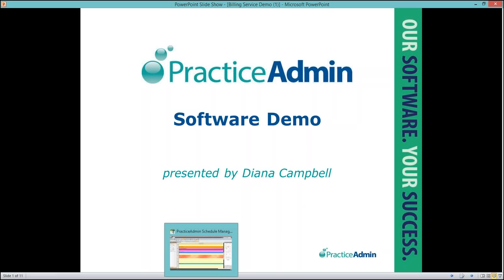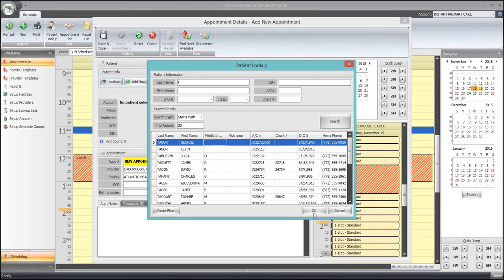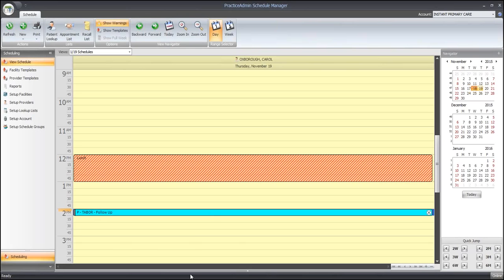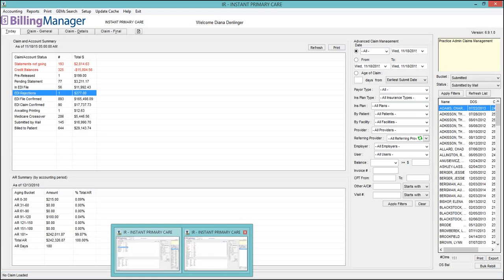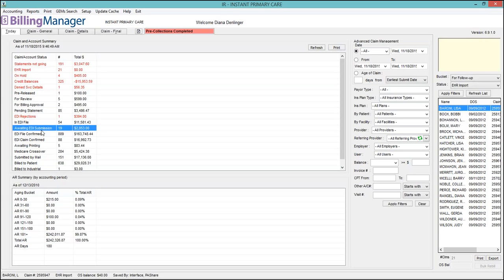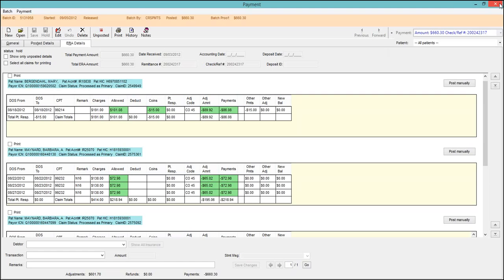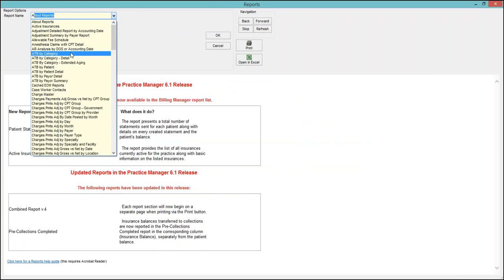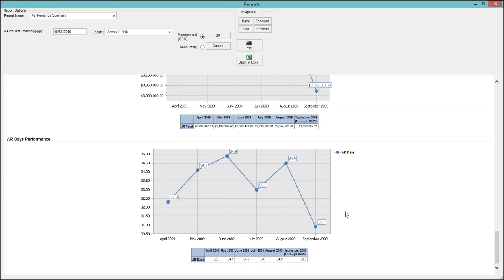PracticeAdmin Demo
A high level overview of PracticeAdmin ProviderSuite solution, including Scheduling, Billing, and Reporting.